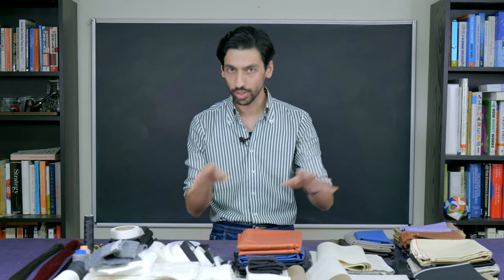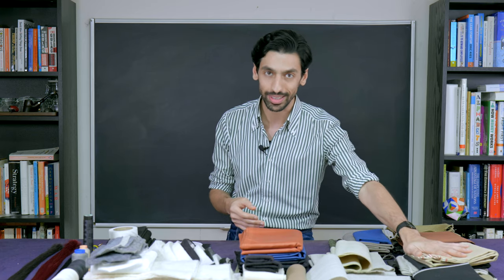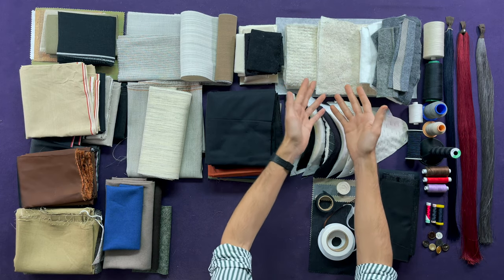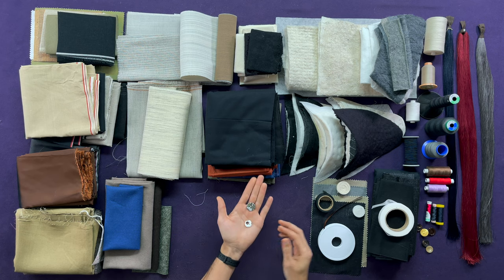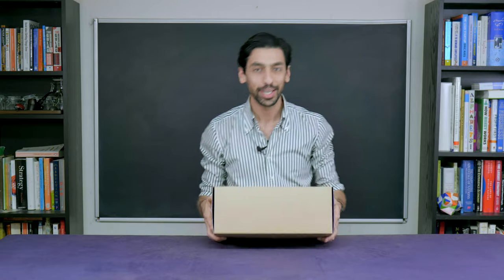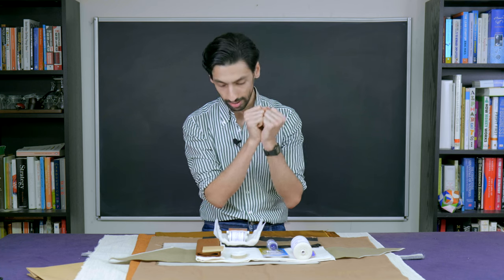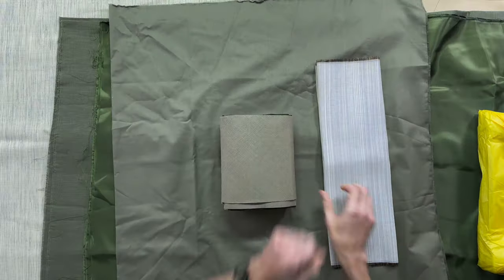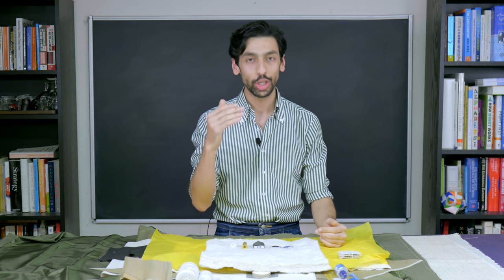L5: Tailoring Trimmings & Materials | Online Coat Making Course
Tailoring is synonymous to high quality, luxury materials. But that’s not all. In this video lesson, we will go through all materials and trimmings that tailors around the world use to make suits that are worth thousands of pounds.

We will go through materials such as cotton, linen, wool and horse hair interlinings followed by threads, buttons and fusibles to give you a better understanding of what you will need to make a bespoke suit.

To increase the quality of your learning, we have assembled the perfect material bundle to follow our lessons called the Purple Box.

To make the Traditional and Pagoda jacket along with me you need the following materials for each model:

● FABRIC - 2.7m on 135cm width (Traditional & Pagoda)
● BODY CANVAS - 50cm on 75cm width (Traditional) / 60cm on 150cm width (Pagoda)
● HORSEHAIR - 60cm on 45cm width (Traditional & Pagoda)
● COLLAR CANVAS - 85cm on 55cm width (Traditional & Pagoda)
● DOMETTE - 50cm on 75cm width (Traditional) / 60cm on 150cm width (Pagoda)
● SILESIA - 70cm on 150cm width (Traditional) / 75cm on 150cm width (Pagoda)
● FELT - 29x17cm (Traditional Only)
● LINING - 2.4m on 140cm width (Traditional & Pagoda)
● LINEN HOLLAND - 9x36cm (Traditional & Pagoda)
● EDGE TAPE - 4.10m (Traditional & Pagoda)
● DOUBLE SIDED FUSING - 1m (Traditional & Pagoda)
● HEAVY FUSIBLE INTERLINING - 35cm on 150cm width (Traditional & Pagoda)
● LIGHT FUSIBLE INTERLINING - 20cm on 150cm width (Traditional & Pagoda)
● WADDING - 33x33x2.5cm (Pagoda Only)
● SLEEVE HEAD ROLL - 1m (Traditional & Pagoda)
● SHOULDER PAD - 1 Pair (Traditional Only)
● MARKING THREAD - 1 Spool (Traditional & Pagoda)
● BASTING THREAD - 1 Spool (Traditional & Pagoda)
● MACHINE THREAD - 1 Spool (Traditional & Pagoda)
● BUTTONHOLE THREAD - 1 Spool 10m (Traditional & Pagoda)
● GIMP THREAD - 1m (Traditional & Pagoda)
● SILAMIDE WAXED THREAD - 70cm (Traditional) / 80cm (Pagoda)
● BONDED NYLON THREAD - 10m (Traditional) / 10m (Pagoda)
● BUTTONS - 8 pieces of 24L & 1 piece of 32L (Traditional & Pagoda)
● FRAY CHECK - 1 small bottle
● TAILOR'S CHALK - 3 pieces

The required dimensions of these materials are specific sizes. You may have to buy more or less depending on the width and minimum order quantity available by suppliers.

Join us in a crystal clear, step-by-step virtual apprenticeship with our free, in-depth coat-making course on YouTube. We have two models to choose from, one for beginners (Traditional Model) and one for advanced levels (Pagoda Model). Each model has its own unique playlist and materials bundle called "Purple Box".

𝐀𝐥𝐥 𝐲𝐨𝐮 𝐧𝐞𝐞𝐝 𝐭𝐨 𝐝𝐨 𝐢𝐬:
1. Choose your model

// HOW TO MAKE A BESPOKE JACKET - TAILORING COURSE //

Module 1 - How to Baste a Jacket
Lesson 5 - Tailoring Trimmings & Materials

// CHAPTERS //

00:00 - Welcome to lesson 5
01:30 - Overview tailoring materials
02:20 - Fabric
06:30 - Body canvas
09:26 - Horsehair / Chest canvas
11:05 - Domette
12:05 - Silesia / Pocketing
13:57 - Linen Holland
15:02 - Tapes
16:20 - Fusible interlining
18:20 - Wadding (sleeve head rolls, wing pads)
19:10 - Shoulder pads
20:45 - Threads (marking, overlocking, basting, machine, buttonhole/silk, gimp, waxed silamide)
25:03 - Buttons
26:55 - Lining
29:05 - Collar canvas
31:00 - Melton / Felt
33:30 - Problem with finding correct material
35:08 - Purple Box for our Traditional Model
47:28 - Purple Box for our Pagoda Model
58:53 - Is the Purple Box for you?
1:00:00 - Bloopers

INTERNATIONAL SCHOOL OF TAILORING